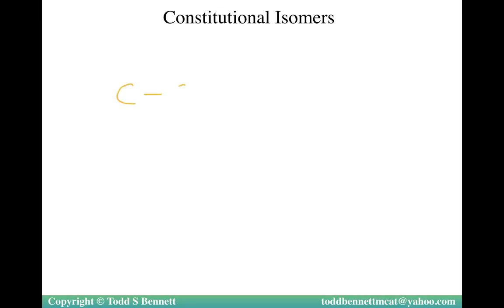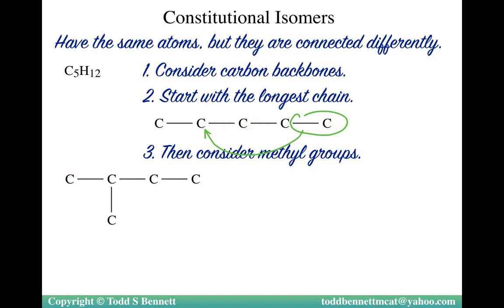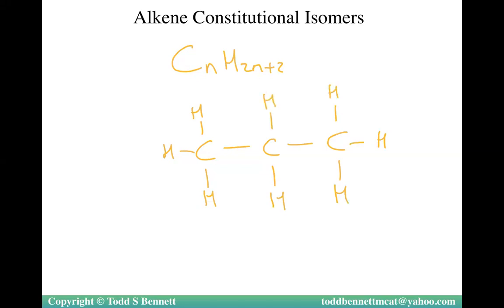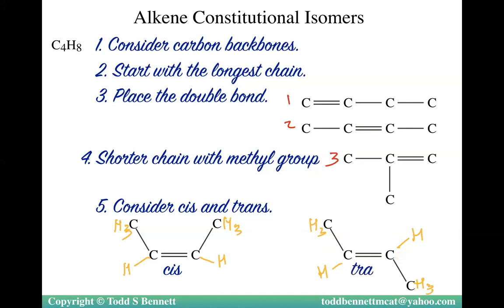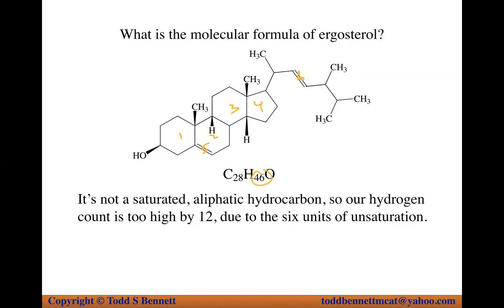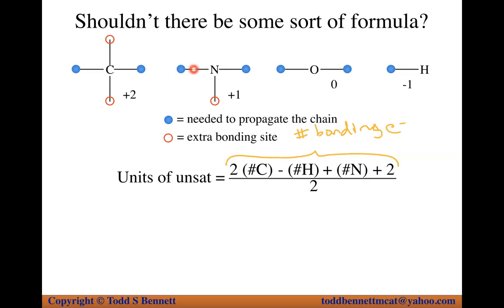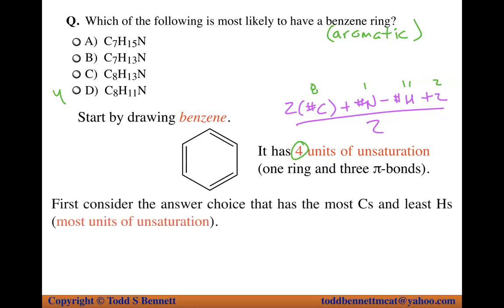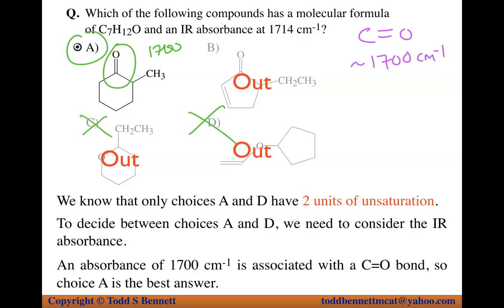Constitutional Isomers Structural Isomers default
This video covers topics from Chapter 4 of Organic Chemistry including:
Constitutional and Structural Isomers

This concludes Chapter 4